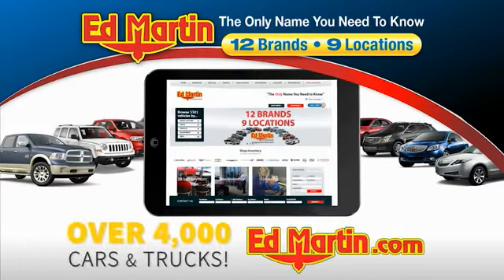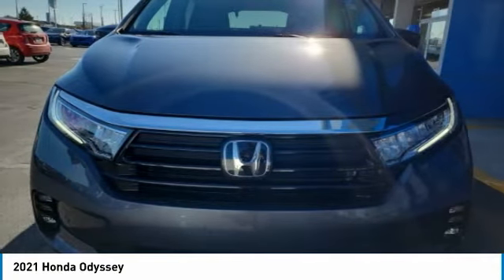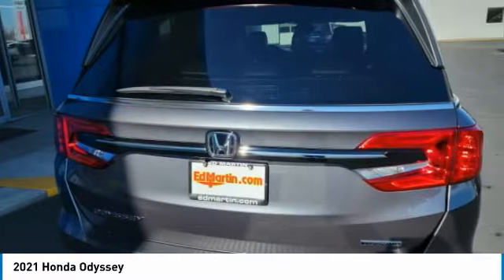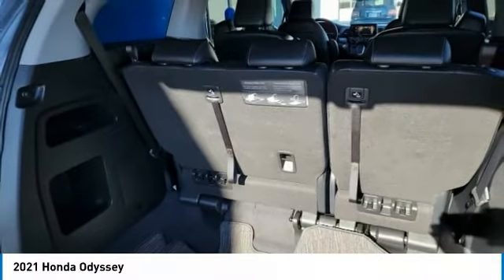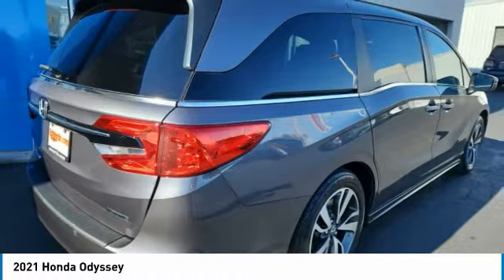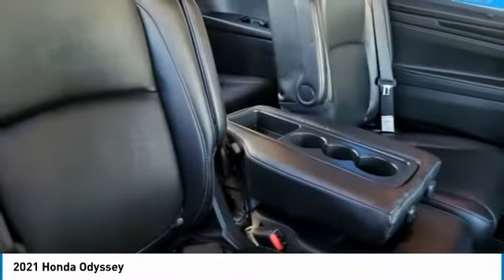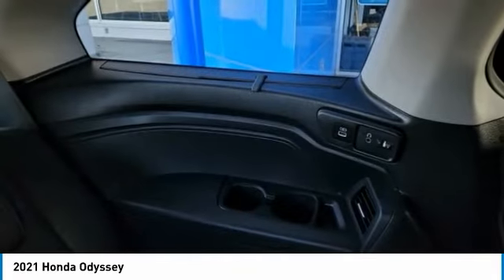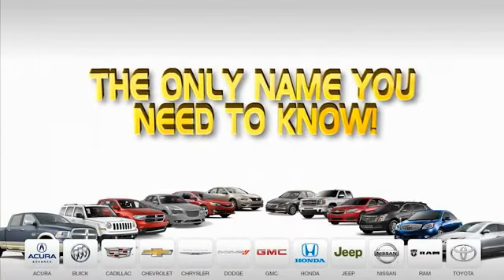2021 Honda Odyssey 2OD1153A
2021 HONDA ODYSSEY Indianapolis, IN
Stock# 2OD1153A

HONDA CERTIFIED, BETTER THAN FACTORY WARRANTY!, BALANCE OF BUMPER TO BUMPER FACTORY WARRANTY!, BALANCE OF FACTORY DRIVE TRAIN WARRANTY!, 48 MONTH / 48,000 MILE HONDA CERTIFIED WARRANTY!, 7 YEAR / 100,000 MILE DRIVE TRAIN WARRANTY!, SERVICED & COMPLETE DETAIL!!, HEATED SEATS!, 3RD ROW SEATING!, CARFAX ONE OWNER!, CLEAN CARFAX!, USB PORT!, REAR VIEW CAMERA!, BLUETOOTH!, Odyssey Touring, 4D Passenger Van, 3.5L V6 SOHC i-VTEC 24V, 10-Speed Automatic, FWD, Modern Steel, Mocha w/Leather Seat Trim, Adaptive Cruise Control: Adaptive Cruise Control (ACC) with Low-Speed Follow, Forward collision: Collision Mitigation Braking System (CMBS) + FCW mitigation, Lane departure: Lane Keeping Assist System (LKAS) active.

Awards:
* ALG Residual Value Awards, Residual Value Awards